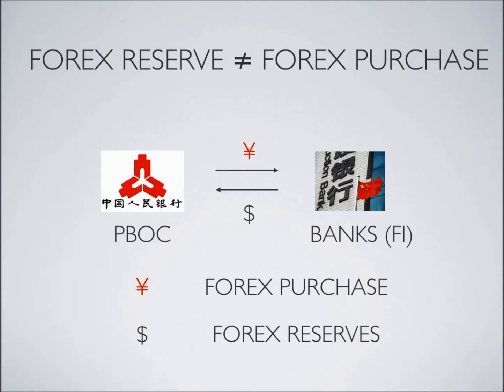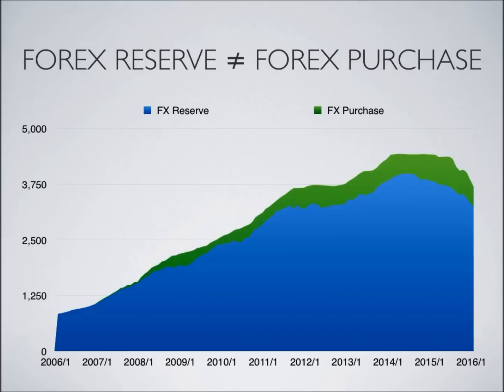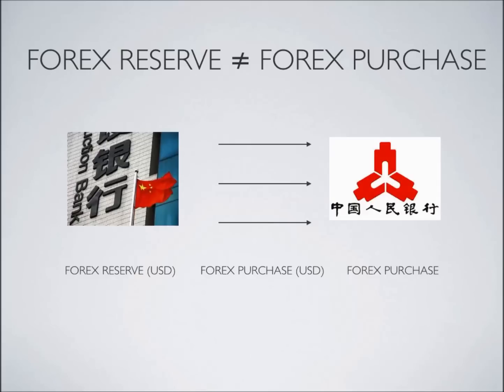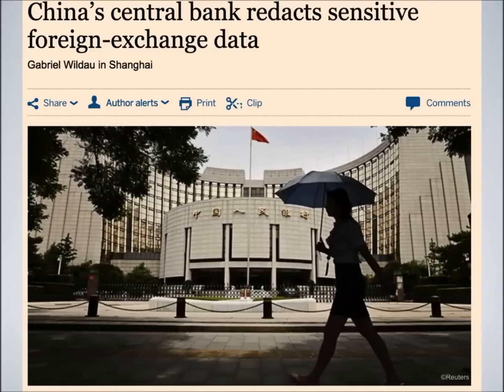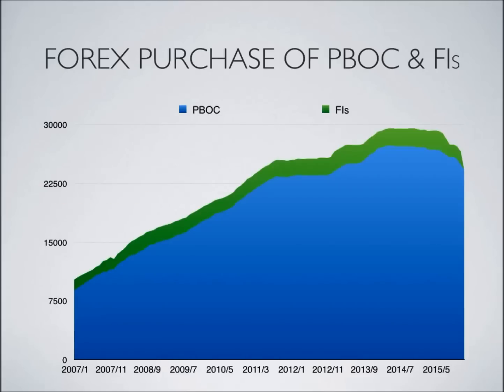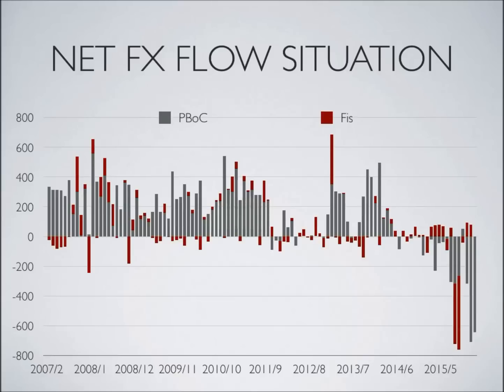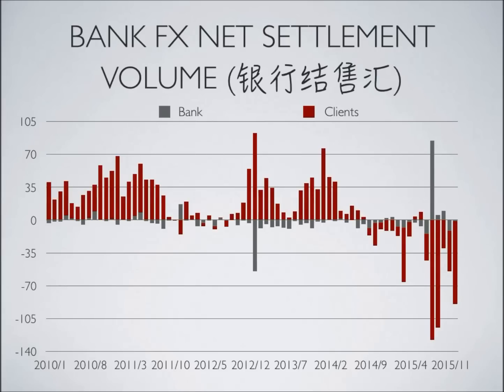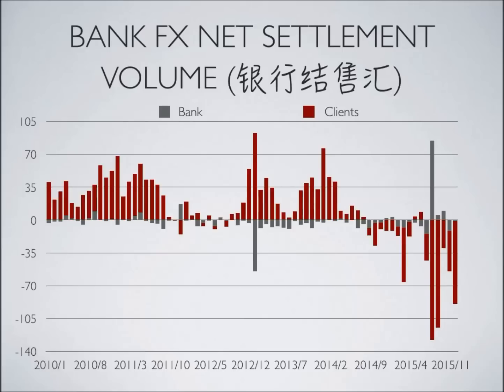China Macro 101 - Diagnosing China's Forex Outflow - CNspoon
How to diagnose China's Forex's outflow? What is the best proxy to measure China's forex outflow? In this brief session, we will introduce you to some of basic parameters and key concepts